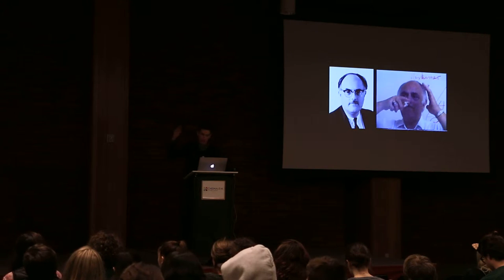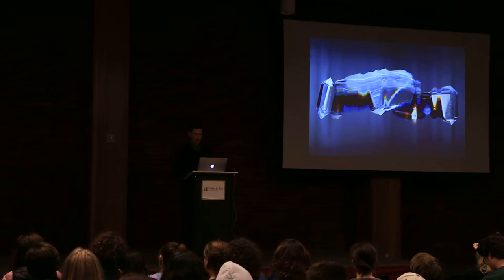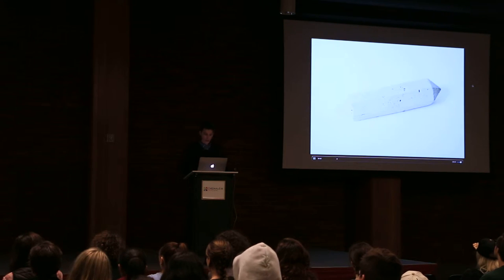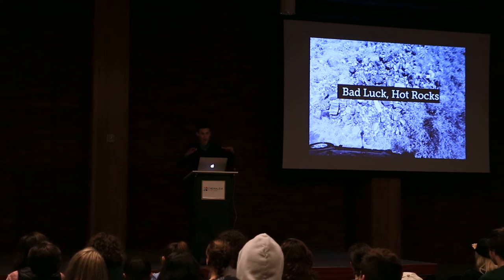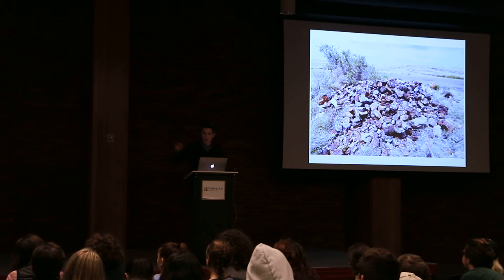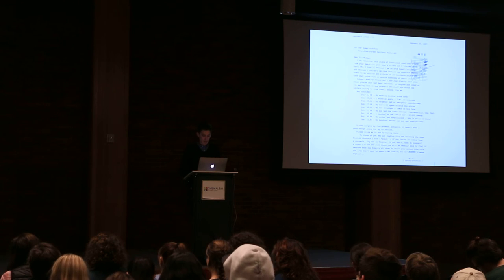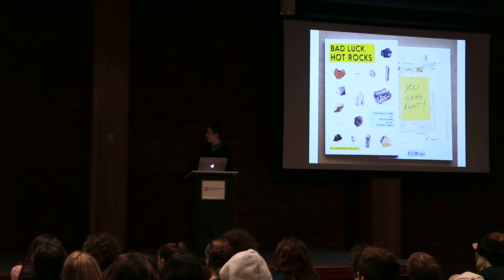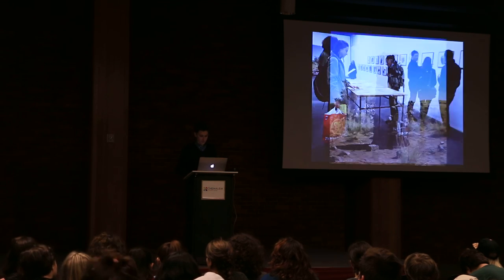Ryan Thompson - GFU Art Talks 2-15-16 Part 4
Ryan Thompson, who lives and works in Chicago, IL where he is an artist and Associate Professor of Art & Design at Trinity Christian College. He focuses in artwork about the relationships between humans and the natural world.